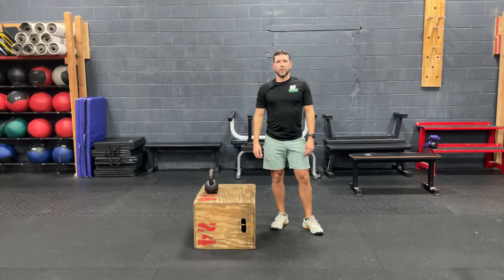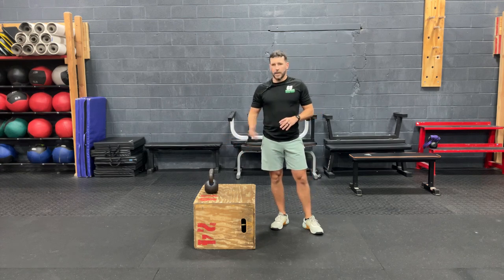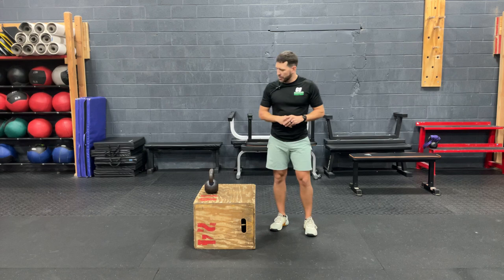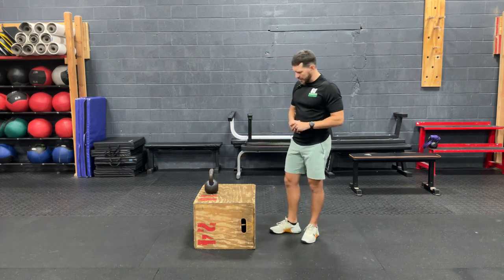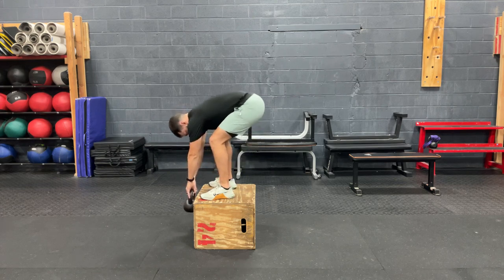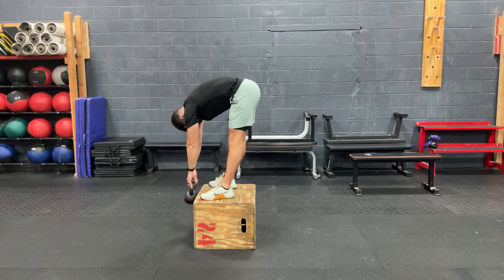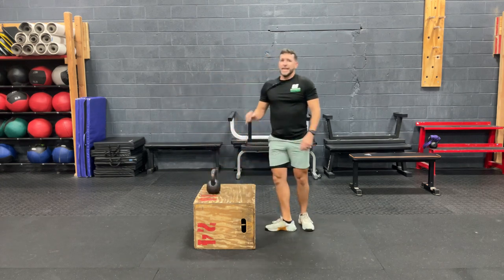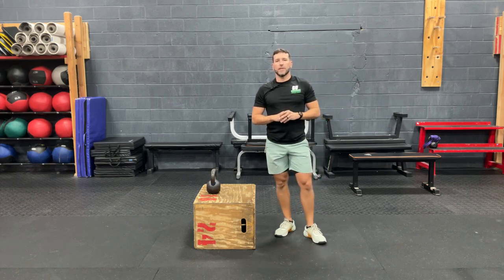Body Armor EP 1078: Unlock your stiff back with the Reverse Jefferson Curl from a box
Your Problem: Stiff low back when squatting or hinging

Your Solution: Reverse Jefferson Curl

Your Result: Improved mobility in hamstrings and lumbar spine areas for greater comfort in deep squats and hinging exercises